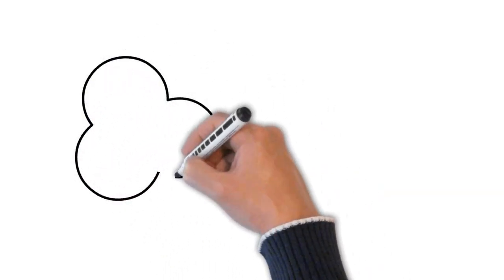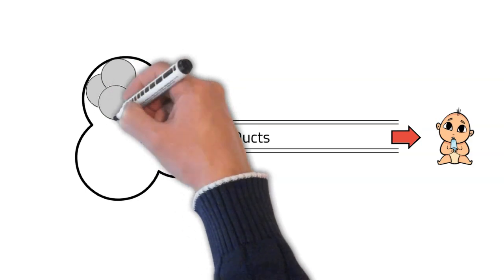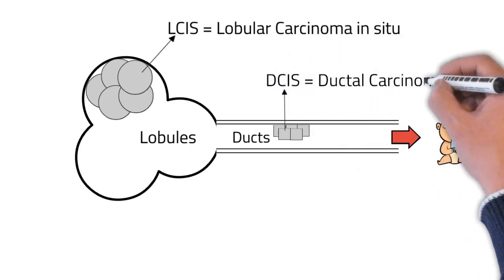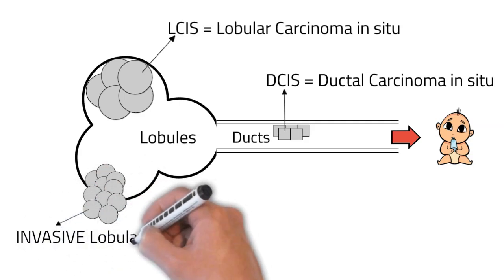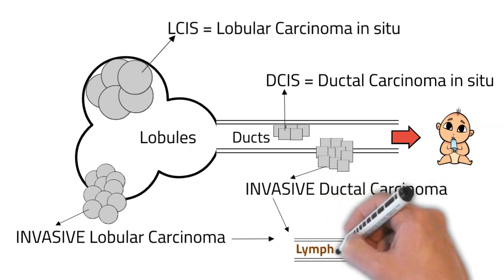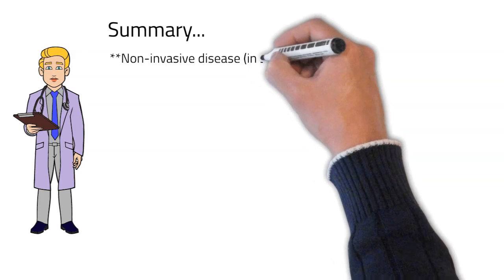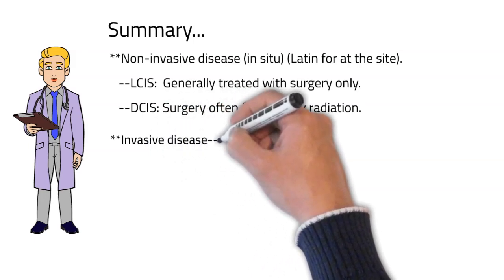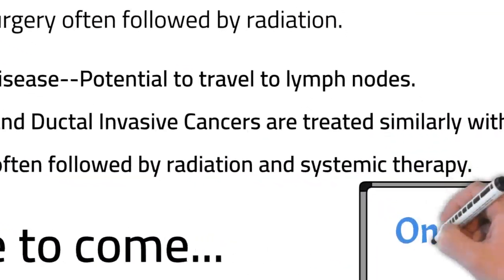Breast Cancer Pathology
3 minute video with a simple explanation of the several possible types of breast cancer.